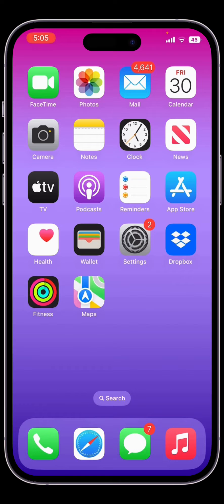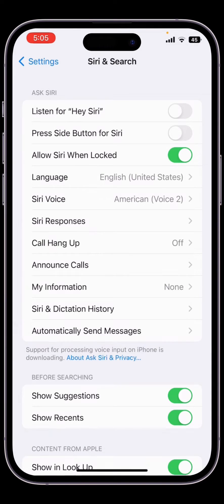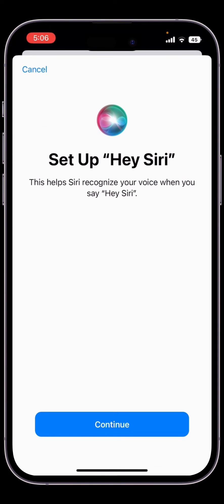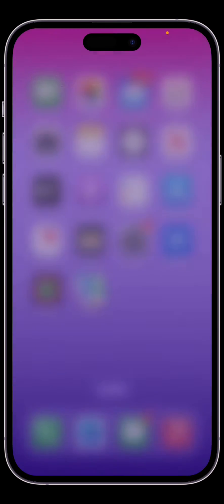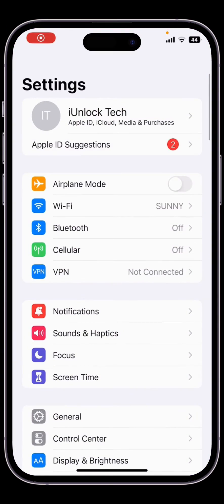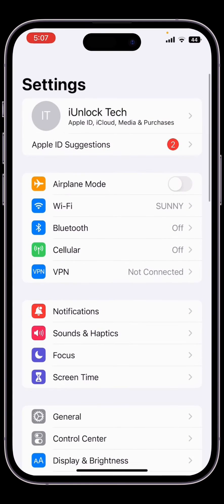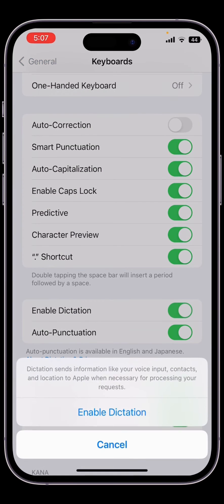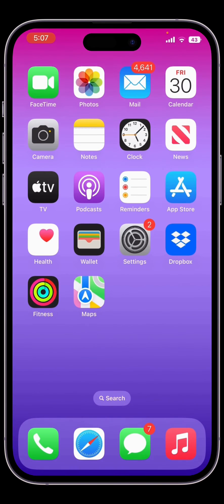Fix Siri Not Working in iOS 16 | How To Fix Listen Siri Not Working iOS 16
Here’s How To Fix Listen Hey Siri Not Working on iPhone in iOS 16